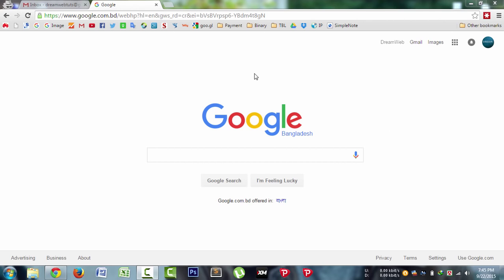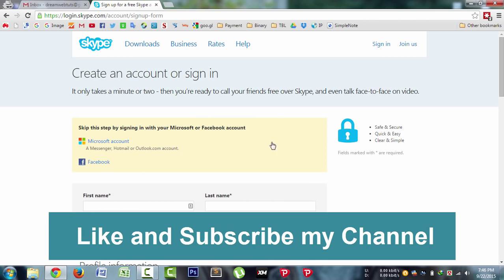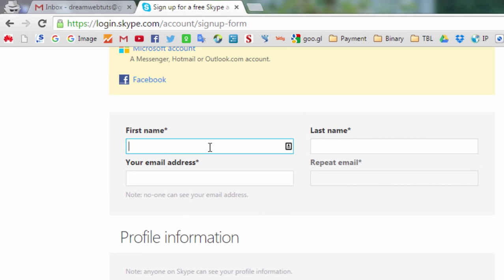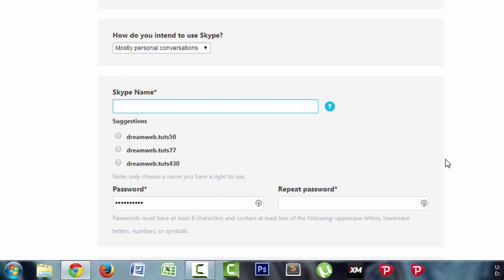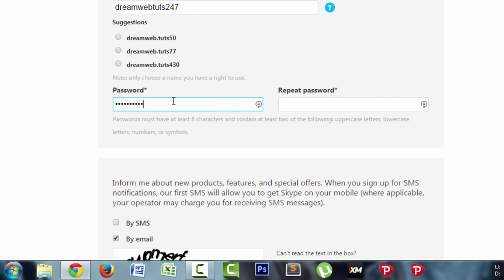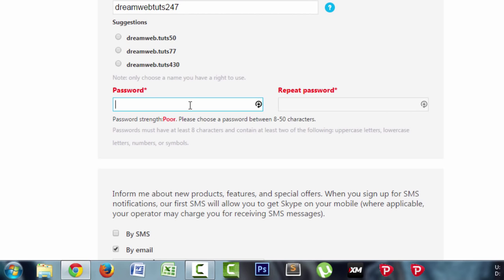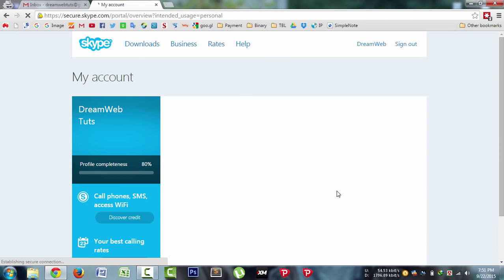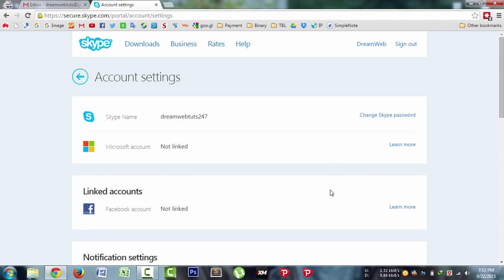How to create a skype account step by step AMAZING ! UPDATED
How to create a Skype account step by step Amazing. This is very easy tutorial to create a Skype account from Skype website directly. You need to download Skype for use it. Hope you have enjoyed this tutorial very much.

Want to get a free Payoneer master card with $25 bonus? Click this link and apply for a card to get $25 bonus.

Have fun!